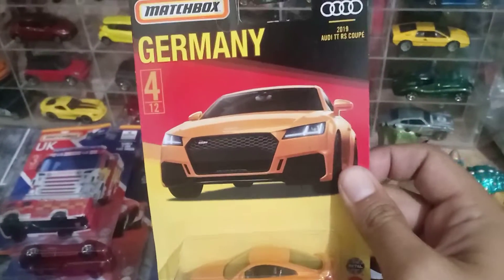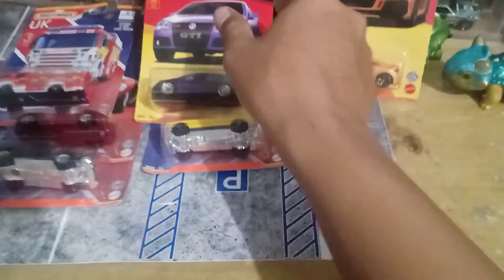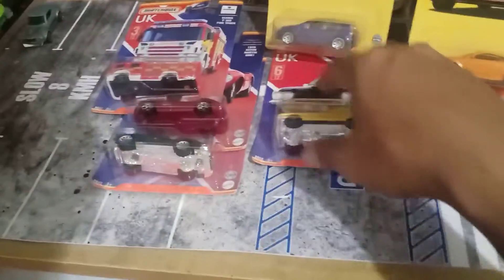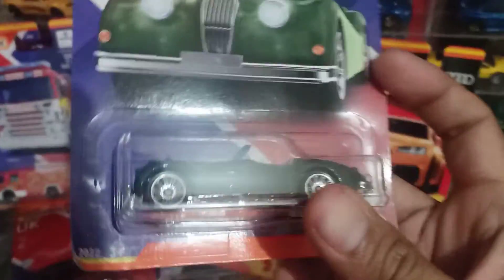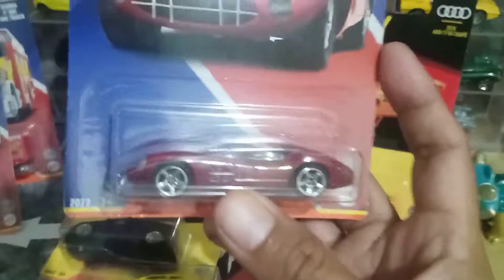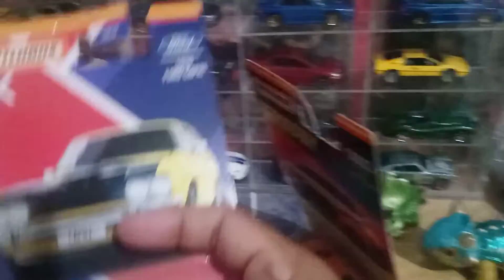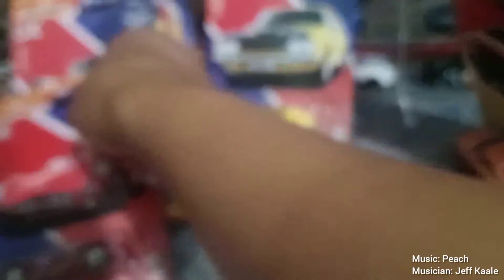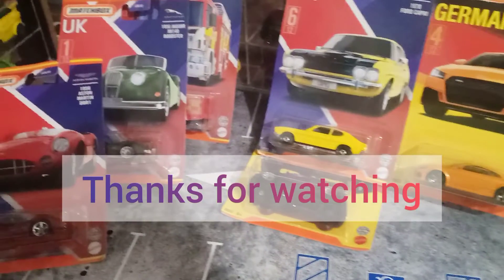Matchbox New Germany card & UK card